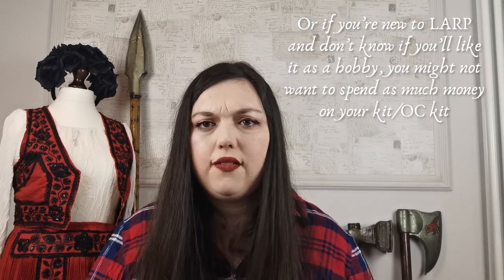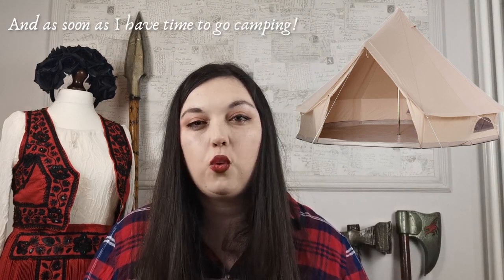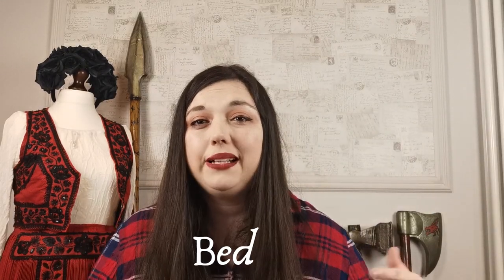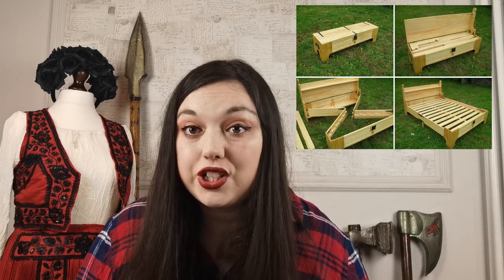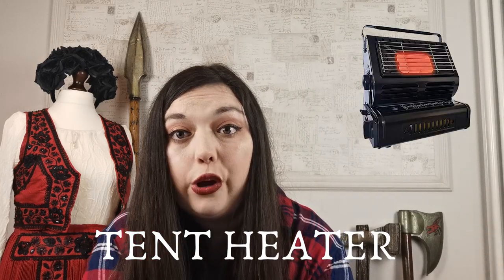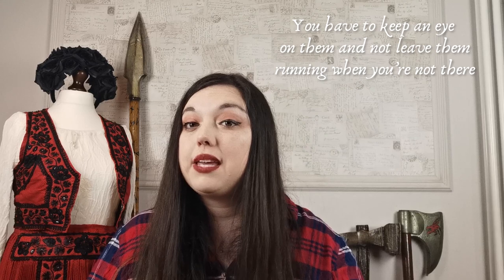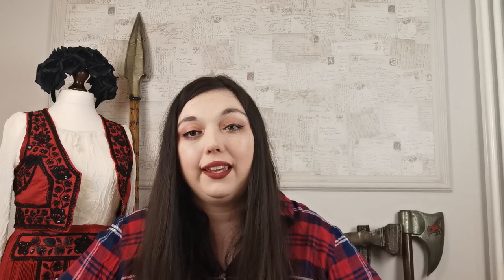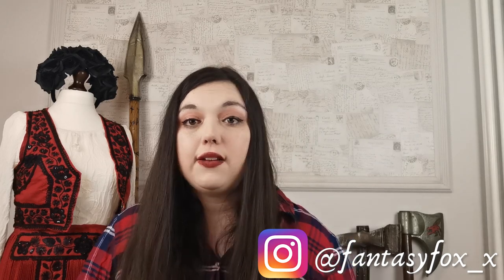LARP ESSENTIALS | What to pack for LARP | LARP Luxury | PART 4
Hey!

Welcome back to my channel, this is my fourth video, which is part of a mini series (part 4 of 4), I will add them all to a playlist when I have the next one up. Apologies for this long wait, there's been a bit of life happening and I now have a new computer set up which is really fancy and rainbow! I'm hoping to be able to post more regularly in the future now that I have this new set up and life is settling down a bit.

You can get £15 off your first Empire LRP event by using this code: 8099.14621